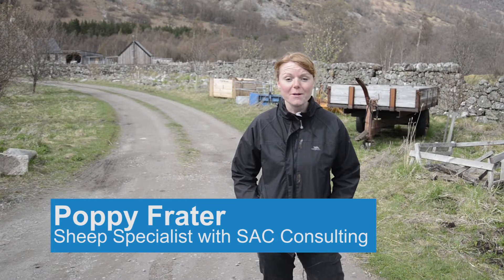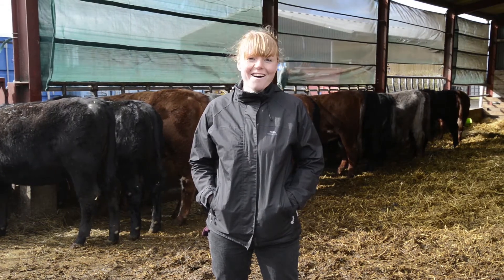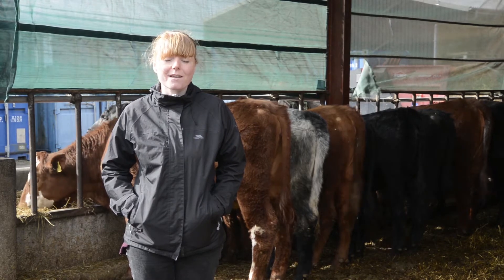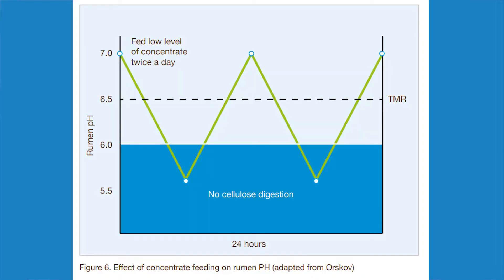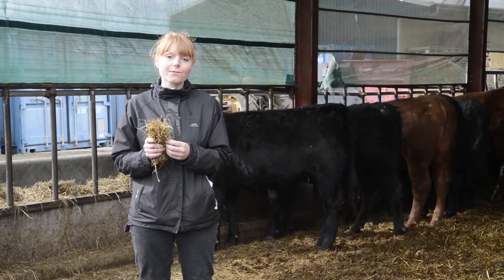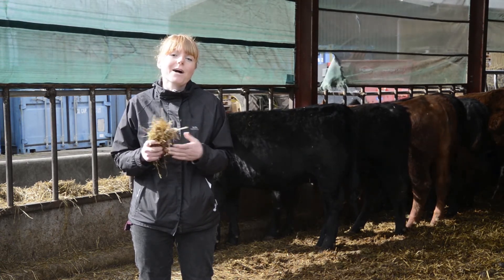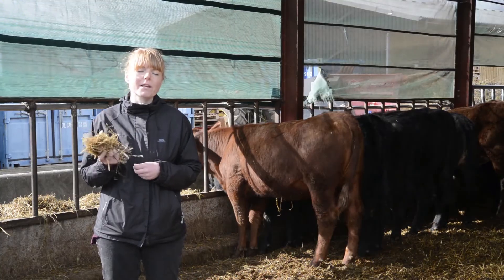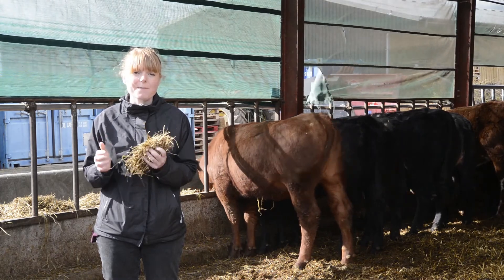Rumen function - what is it and how can I support it?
This video outlines some of the basic rumen functions and principals used in ruminant nutrition and how we can use this information in practice.